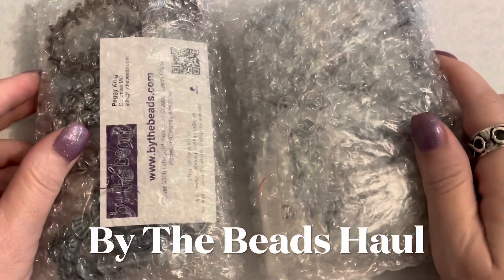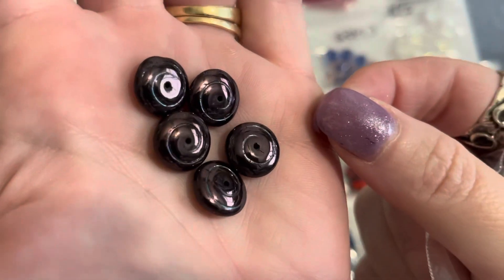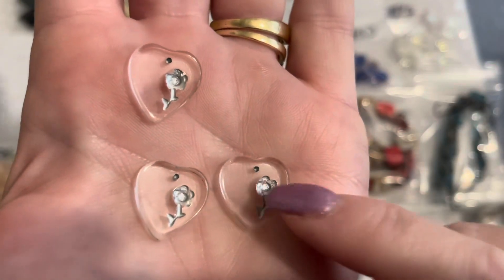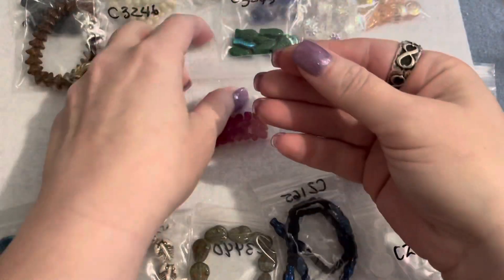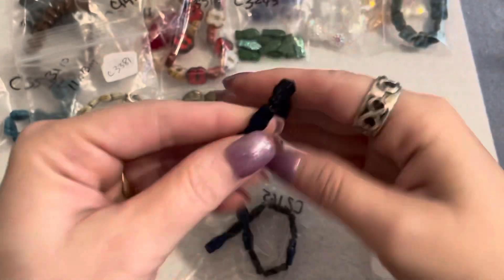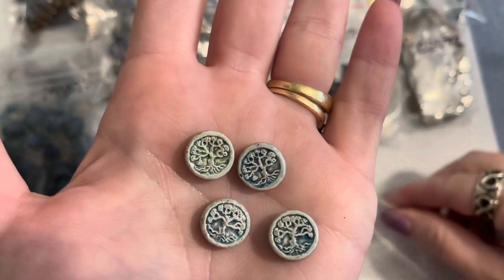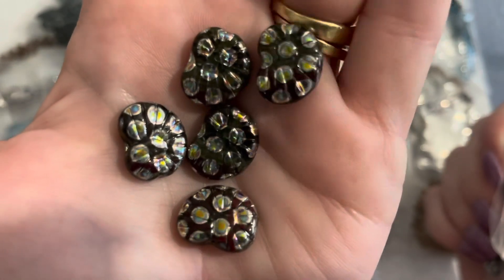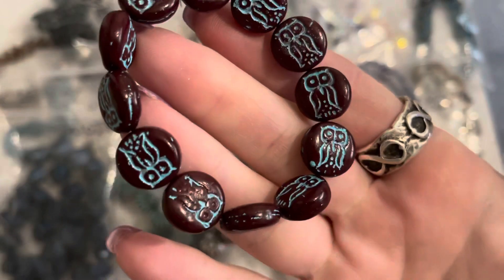My First By The Beads Czech Glass Haul!! Oh It’s A Good One!! 🤩🙌🏻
Facebook Private Group. If you are a jewelry maker please consider clicking on the link to join and be included in the sales of gemstones, beads and findings. Destash and sales will be posted in the

By The Beads